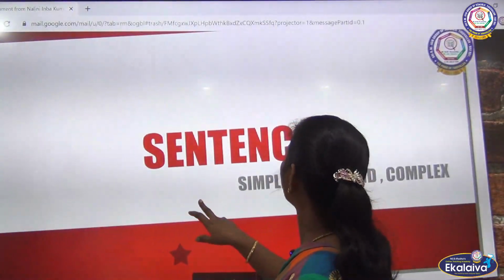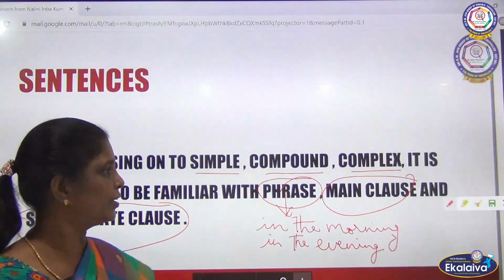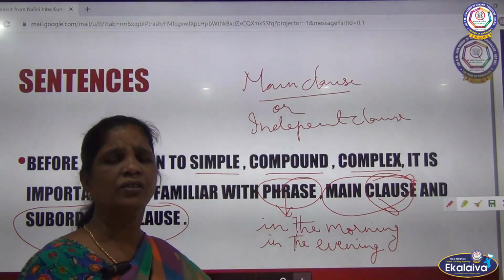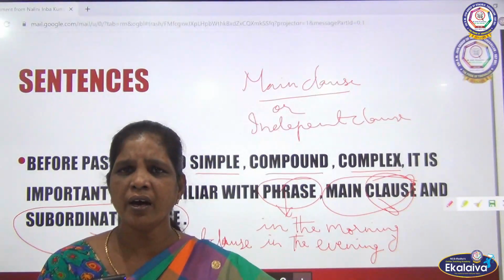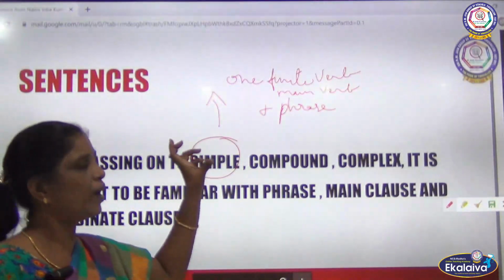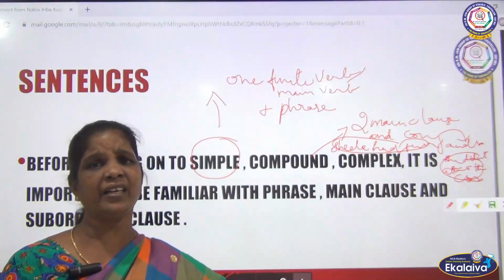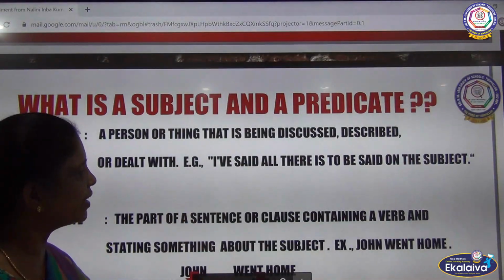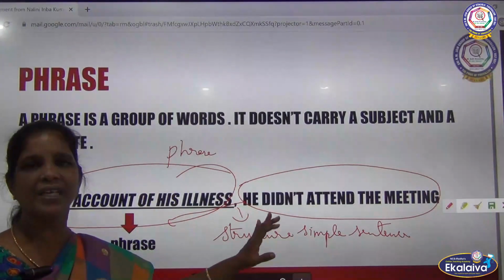IX ,X, XI, XII - ENGLISH - TN SAMACHEER - Simple, Compound & Complex sentences- part-1